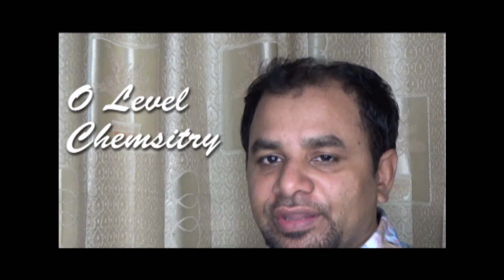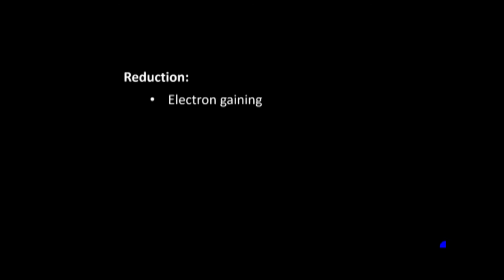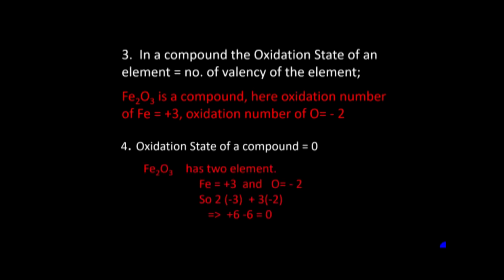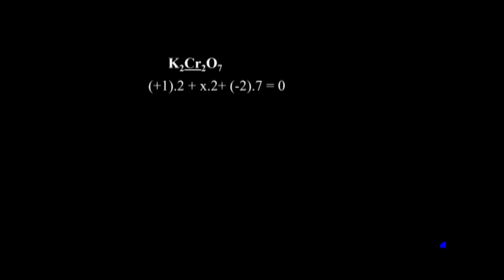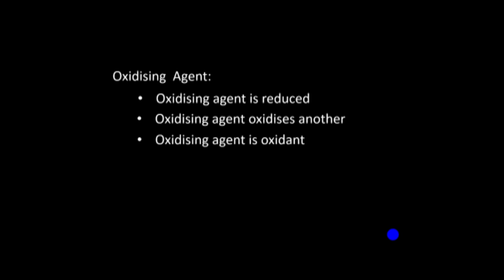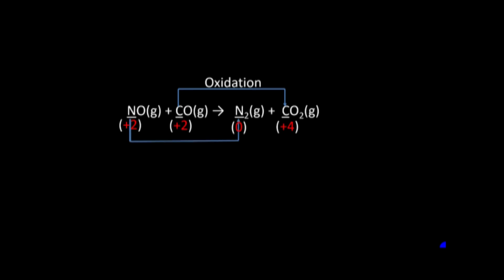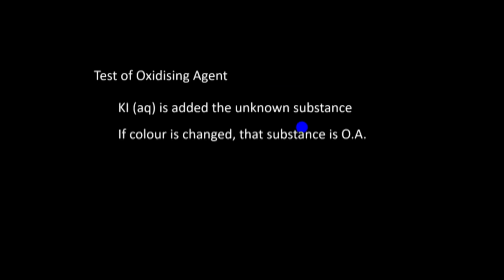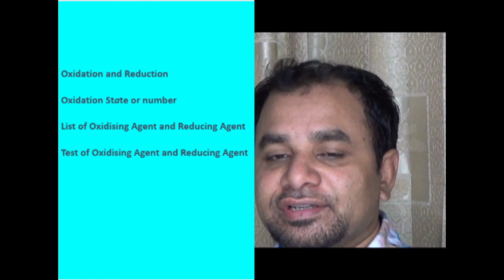REDOX of Cambridge O Level Chemistry (5070)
This video is about the chapter, REDOX of the course Cambridge O Level Chemistry (5070). Here all the topics are explained the easiest way.
To get the solution of critical problems to communicate to Catalyst Education. Google.com/Catalyst Education or